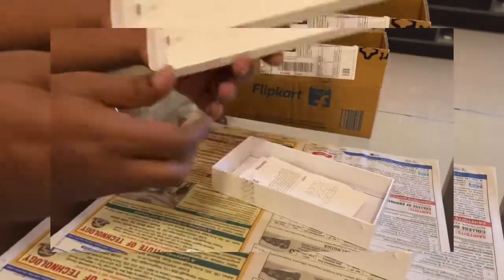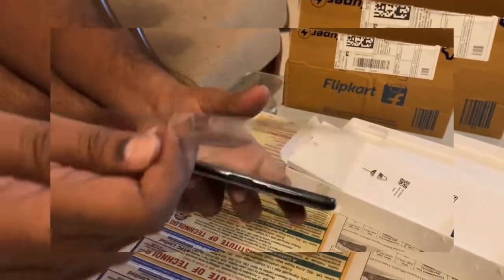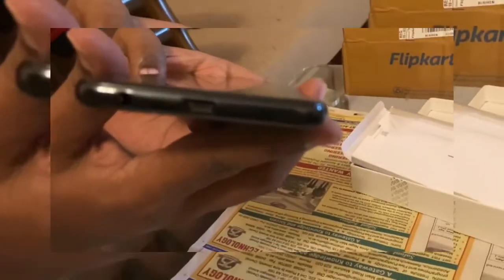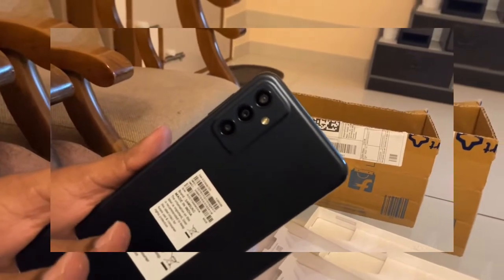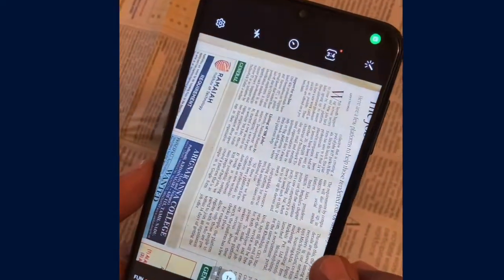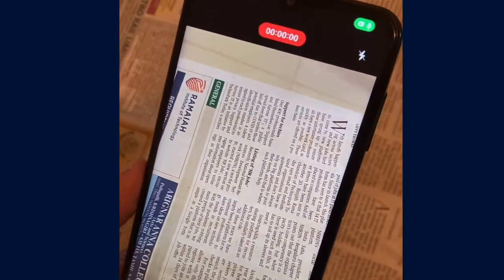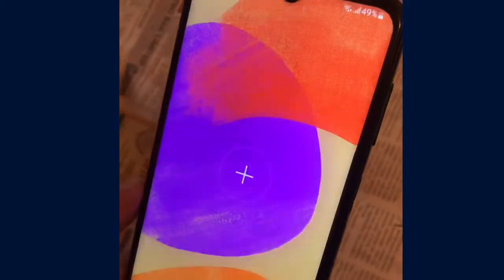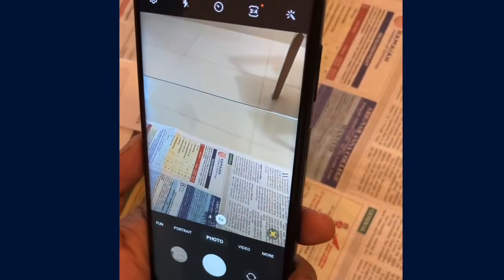Samsung galaxy f23 5G Unboxing